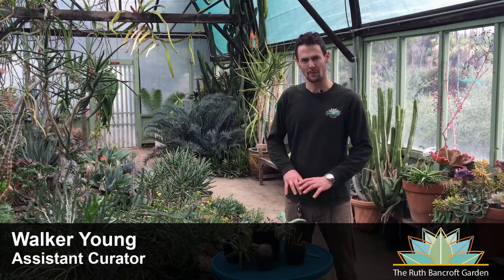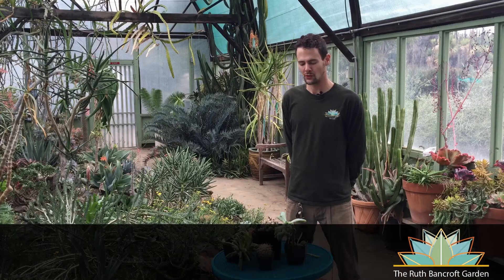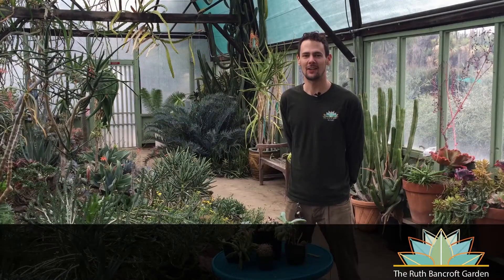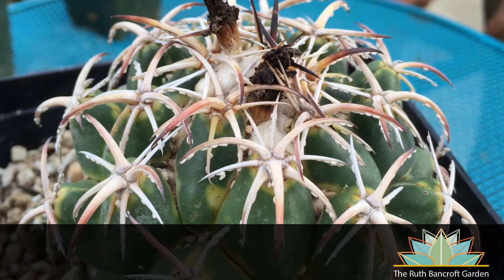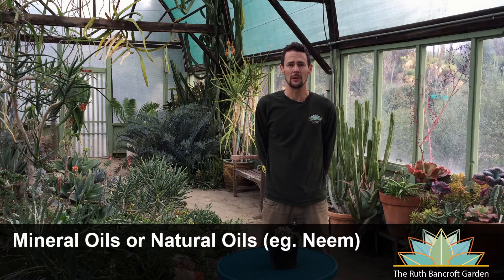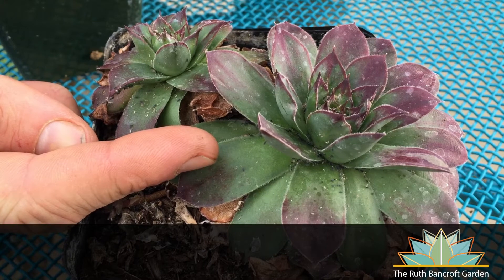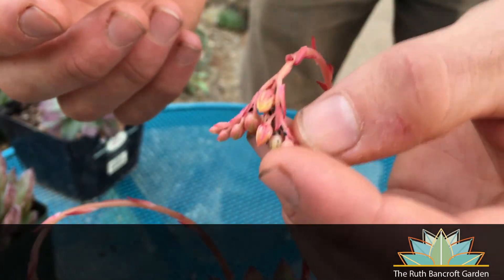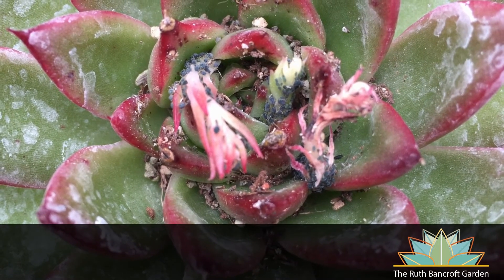Sap Sucking Insects - Identification and Control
Learn from our Assistant Curator (Walker Young) how to identify and treat pesky bugs on your succulents.